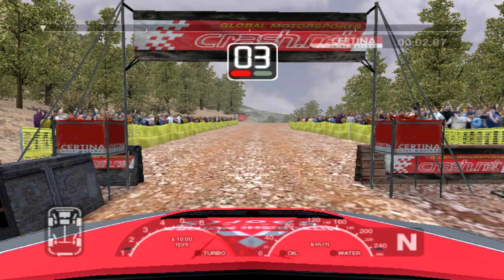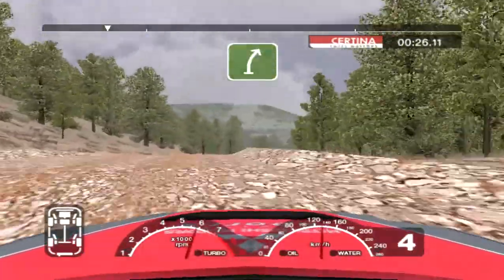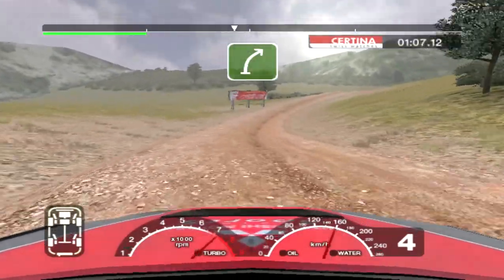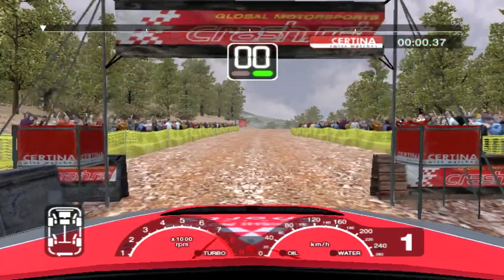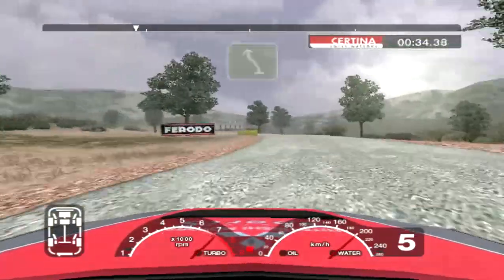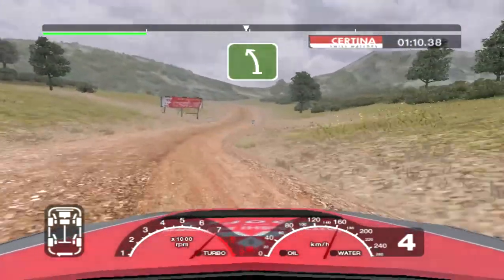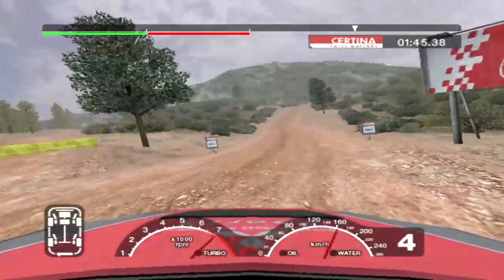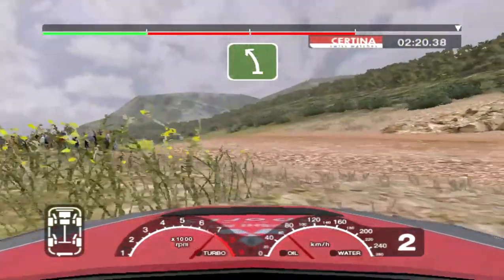Colin McRae Rally 2005 Gameplay - Greece SS2 2